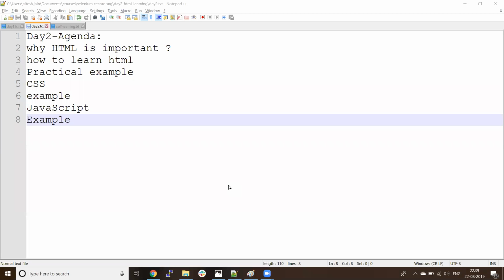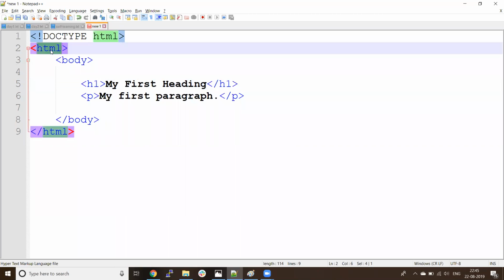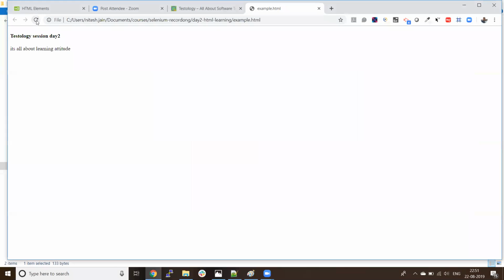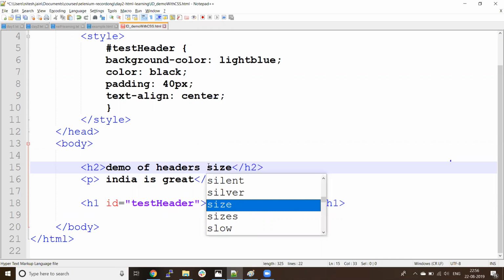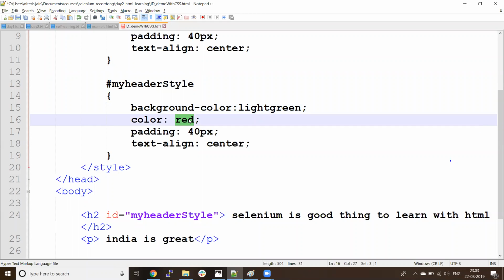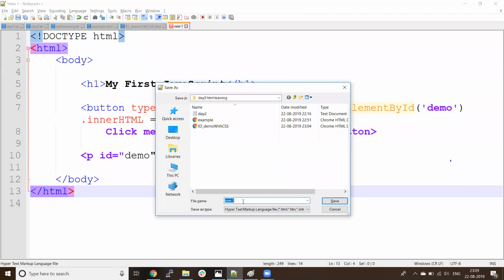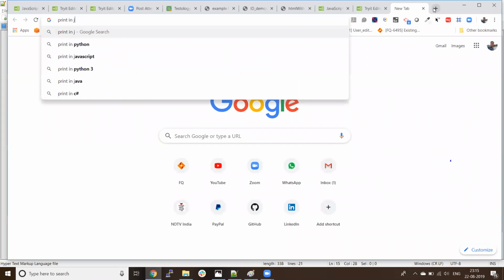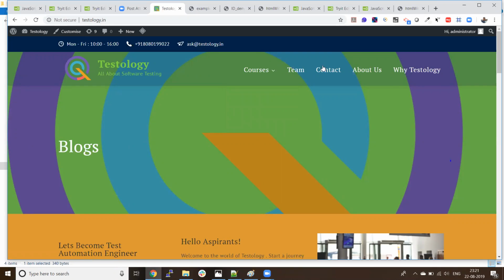Learn Selenium Chapter 2 Why Learning HTMl CSS JavaScript is important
Day2-Agenda:
Practical example
CSS with example
JavaScript with Example